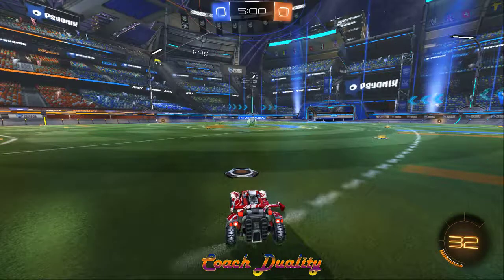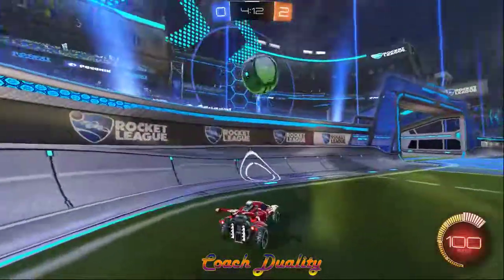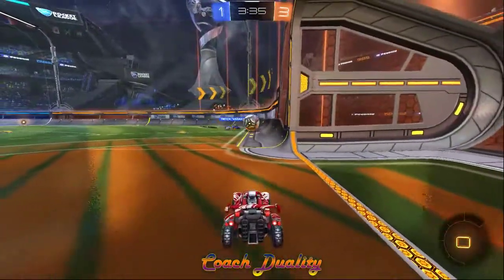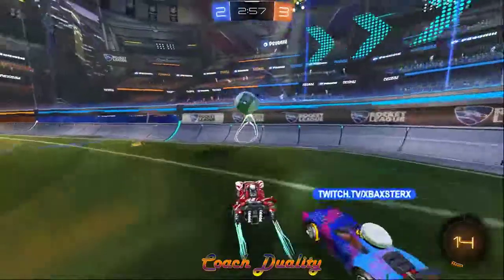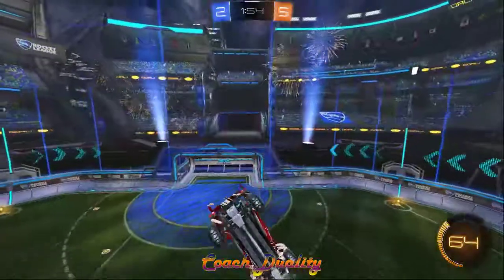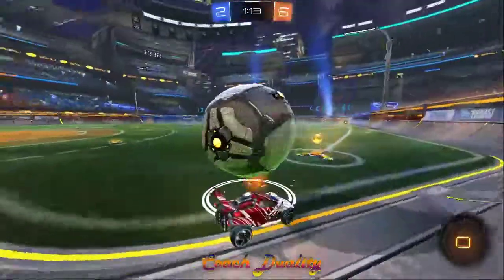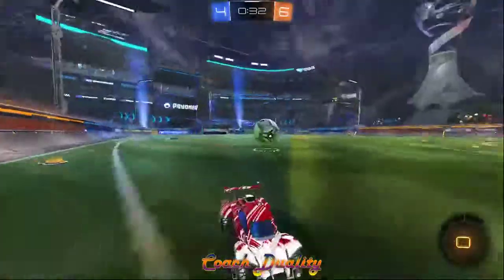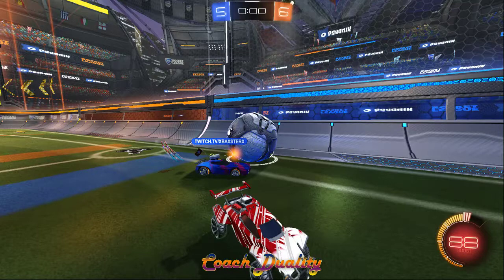Rocket League 1v1 Analysis | Horizon | Gold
Let’s go over some gameplay here with Horizon and see what we can find!

I appreciate feedback.

Cheers!